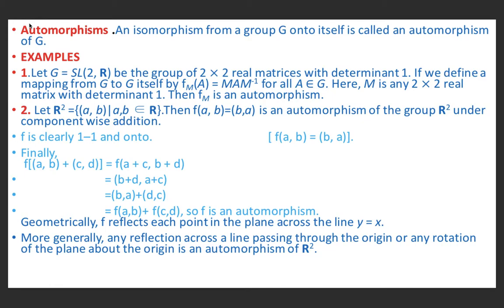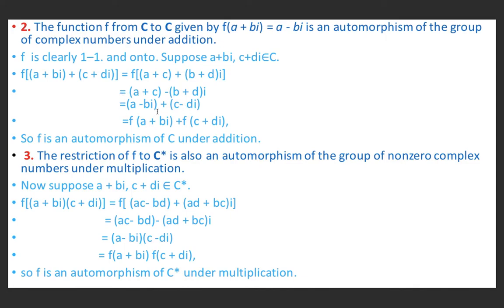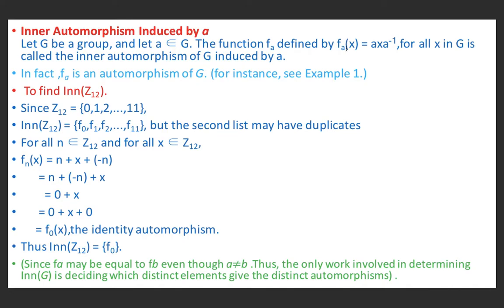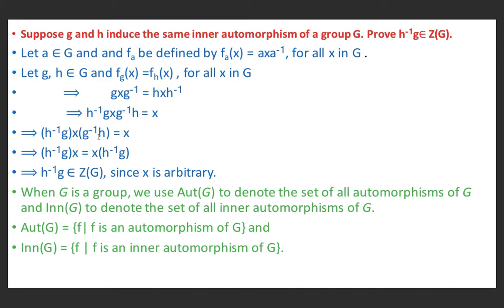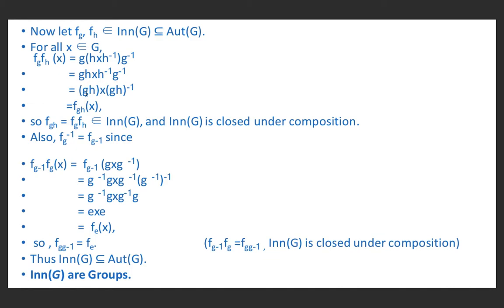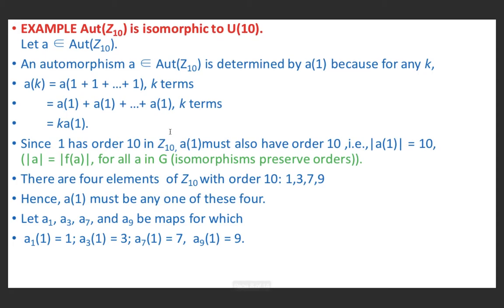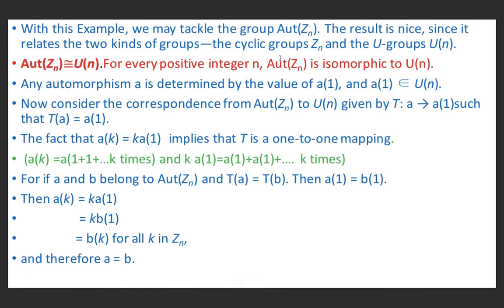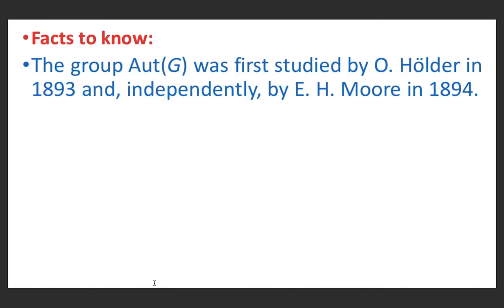Group Theory -Automorphism